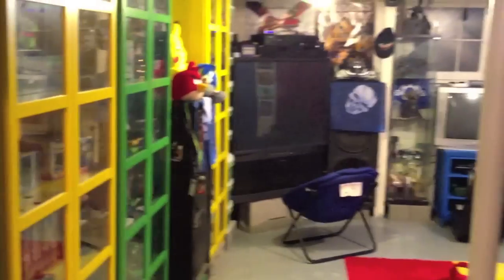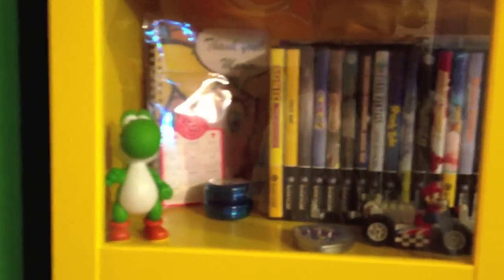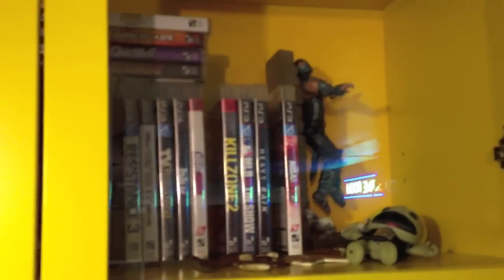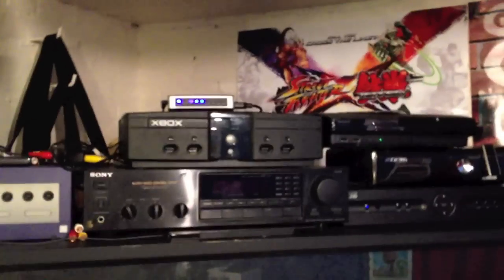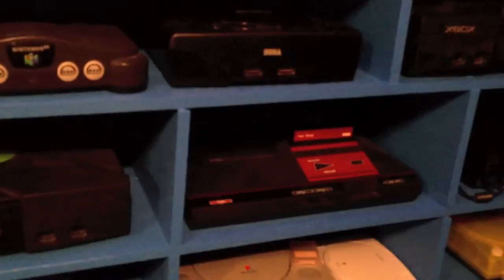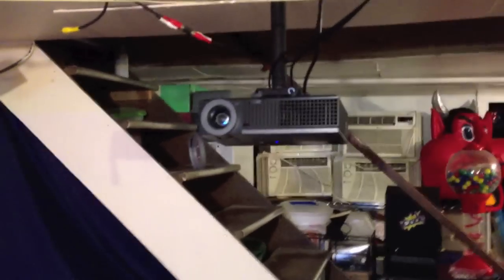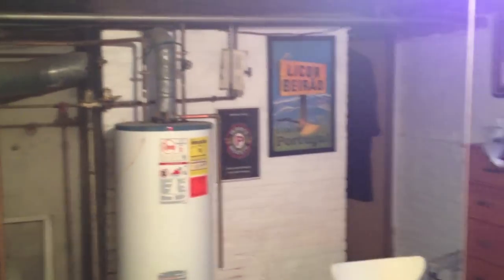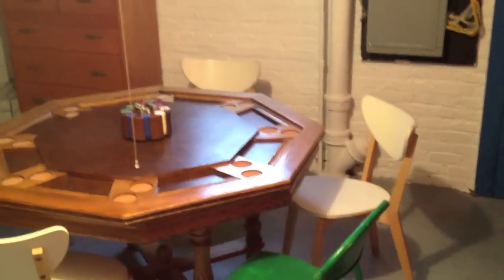Gaming Setup of my new game room